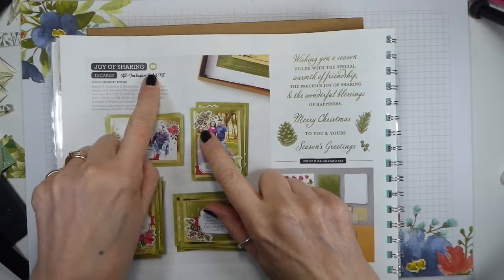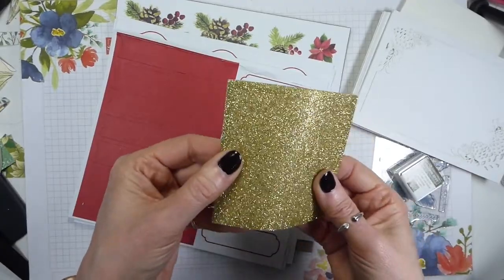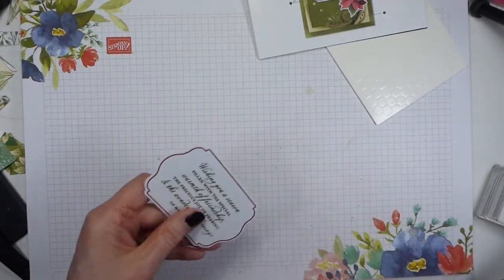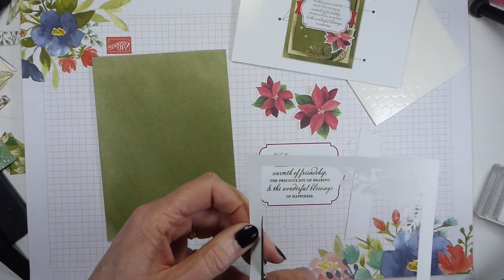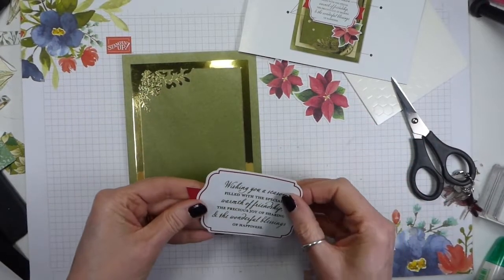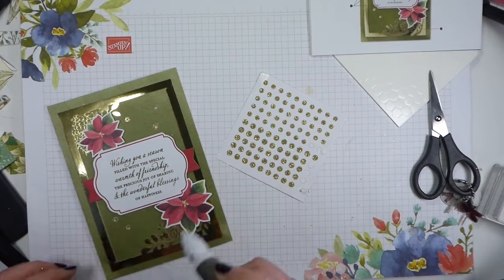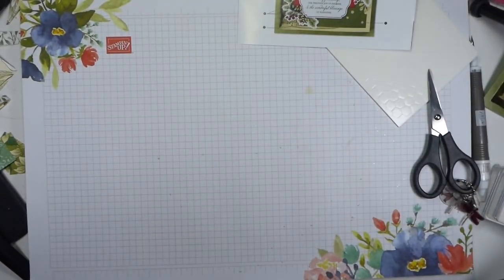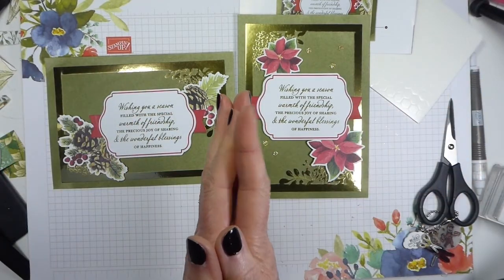Joy of Sharing - Blogging Friends Blog Hop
UP4Z7EWX